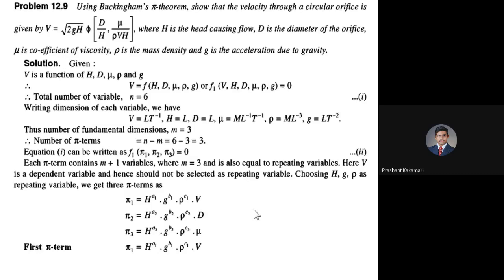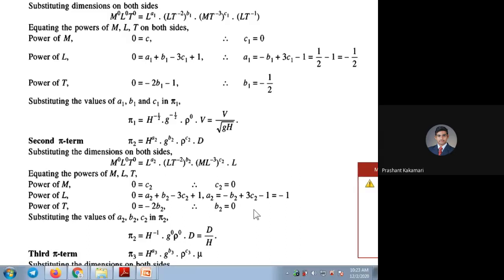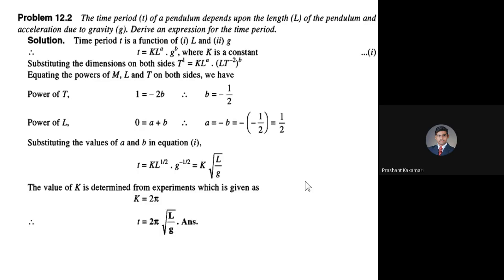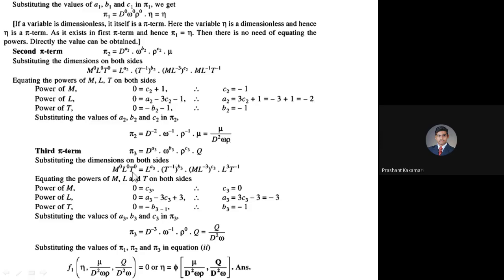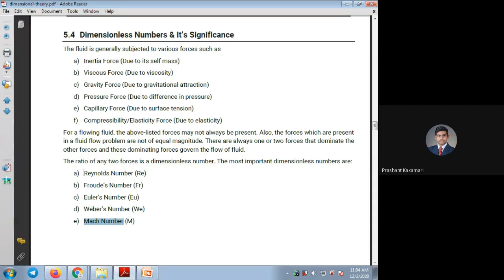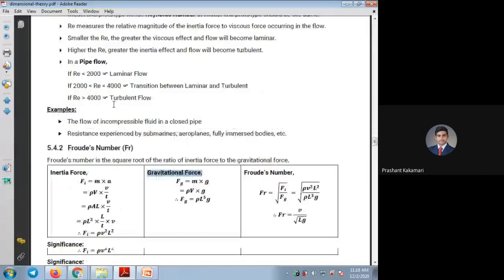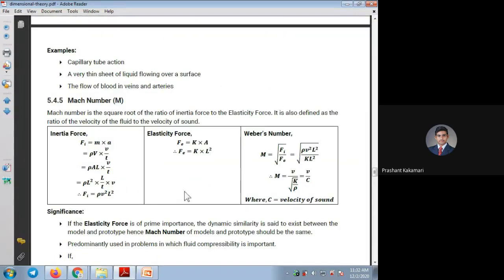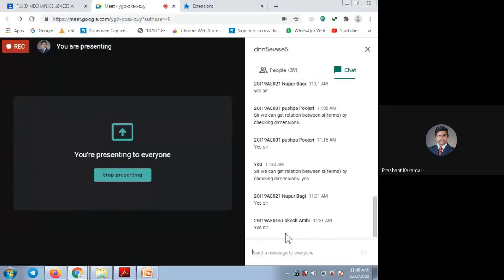Dimensional analysis extra problems, dimensionless numbers and model similitude